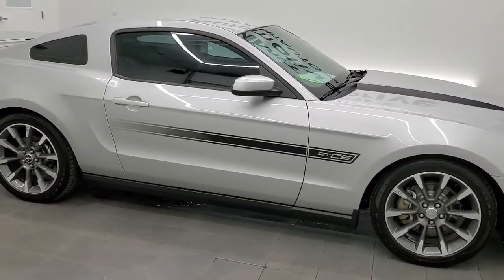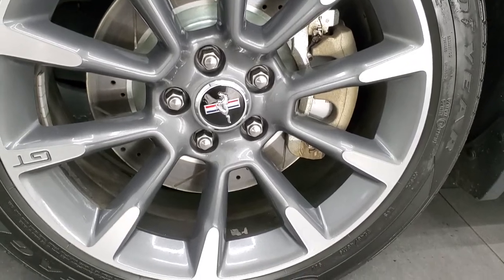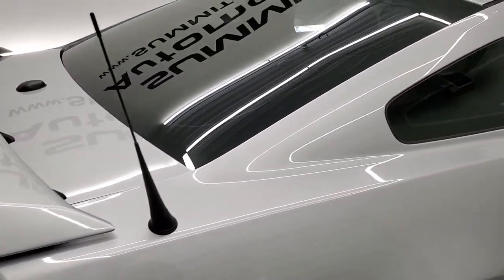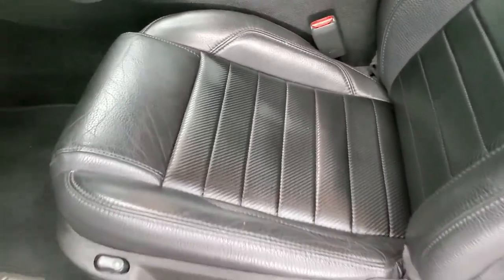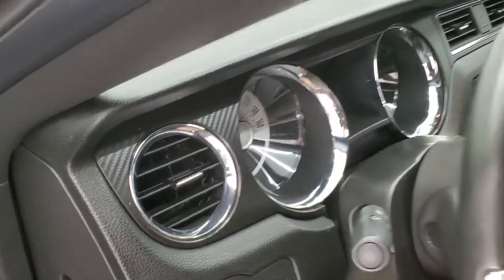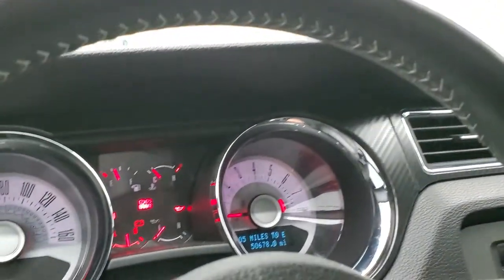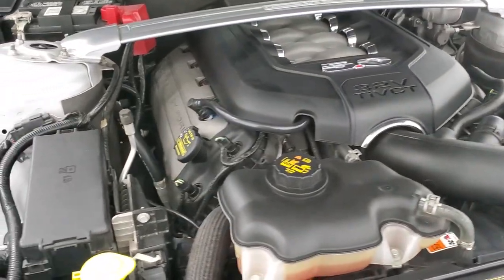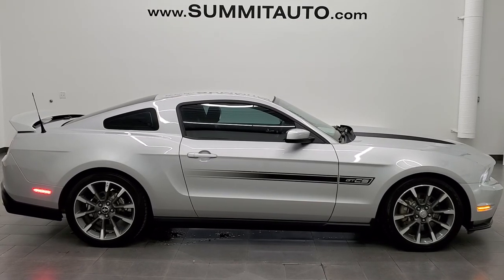2012 FORD MUSTANG GT/CS GT PREMIUM CALIFORNIA SPECIAL INGOT SILVER WALK AROUND REVIEW 11851ZA SOLD!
This 2012 FORD MUSTANG GT PREMIUM CALIFORNIA SPECIAL GT/CS IN INGOT SILVER METALLIC FOR SALE IN FOND DU LAC OSHKOSH WISCONSIN 54935 is the vehicle we did walk around review of today.

Thank you for checking out this video of this 2012 FORD MUSTANG GT PREMIUM CALIFORNIA SPECIAL GT/CS IN INGOT SILVER METALLIC FOR SALE IN FOND DU LAC OSHKOSH WISCONSIN 54935

STOCK: 11851ZA
PRICE: $22,999
MILES: 50,663
MAKE: FORD
MODEL: MUSTANG
VIN: 1ZVBP8CF6C5258613
LOCATION: FOND DU LAC OSHKOSH WISCONSIN, 54937 TRUCKS ON 41

CLEAN TITLE HISTORY! 5.0 Liter DOHC V8 Engine, 412 Horsepower, Two Door Coupe, CS California Special, GT Premium Package, 6 Speed Manual Transmission Stick Shift, Rear Wheel Drive RWD 4x2 Two Wheel Drive, Dual Rear Exhaust, Power Driver's Seat, Black Leather Seats, Bucket Seats, Power Mirrors With Built-in Blindspot Mirrors, Advancetrac with Electronic Stability Traction Control, 3.31 Gears, Goodyear Eagle RS-A P245/45 R19 Tires, Painted and Polished Aluminum Rims Premium Wheels, Four Wheel Disc Brakes, Decklid Spoiler, Fog Lights, Easy Fuel Capless Fuel Fill, Chrome Tipped Exhaust, AM / FM Radio Tuner, Sirius/XM Satellite Radio Capabilities Sirius / XM, CD Player, Shaker 1000 Premium Audio Sound System, Microsoft SYNC System with Bluetooth, Hands-Free Audio System Blue Tooth, Auxiliary MP3 Jack Portable Audio Connection, Factory Subwoofer, USB Jack Portable Audio Connection, Keyless Entry System, Rear Window Defroster, Driver and Passenger Front Air Bags, L.A.T.C.H. Child Safety System, Side Curtain Air Bags SRS Safety Restraint System, Multi-Function Steering Wheel Controls, Homelink System with Three Programmable Buttons for Garage Doors, Lighting Systems & Security Systems, Compass, Outside Temperature Display and Mileage Display, Fold Down Rear Seats, Factory Floormats, Ambient Color Change Lighting, Air Conditioning AC, Cruise Control, Power Locks, Power Windows, Tilt Steering Wheel, Automatic Headlights Autolamp, Ingot Silver Metallic, CLEAN AUTOCHECK! Very very clean inside and out! This is one of the sharpest 2012 Ford Mustang GT Premium cars we have ever had on our lot! Make your move before this super clean ride is gone!

STOCK: 11851ZA
PRICE: $22,999
MILES: 50,663
MAKE: FORD
MODEL: MUSTANG
VIN: 1ZVBP8CF6C5258613